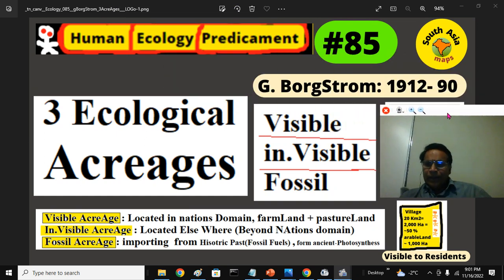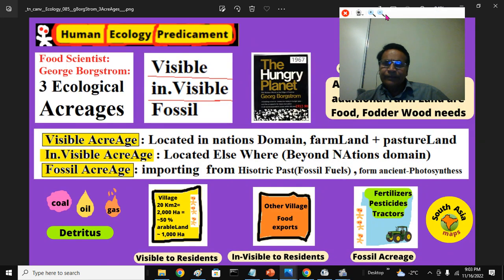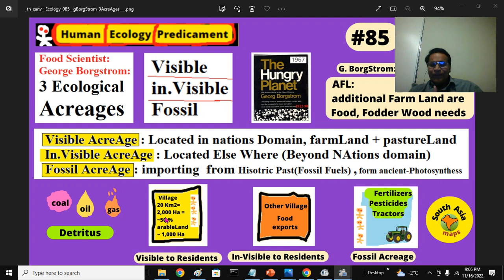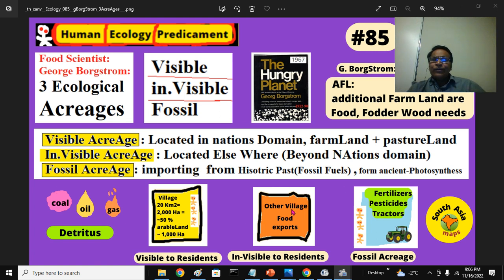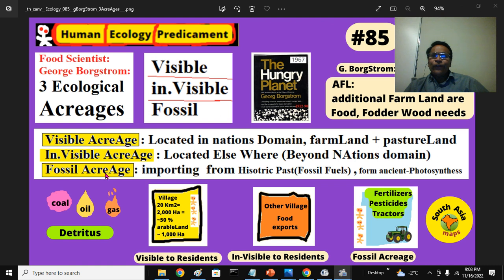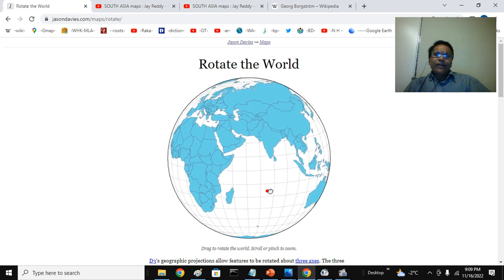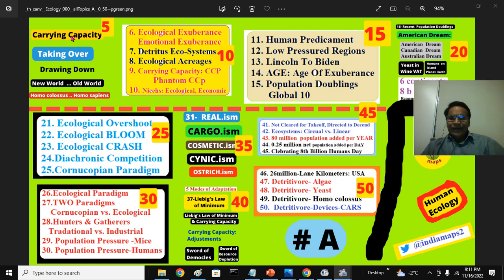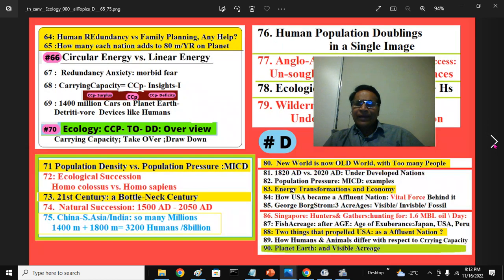Human Ecology: #85 : Three Ecological Acreages of Professor ,George BorgStrom: Jay Reddy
Visible Acreage, InVisible Acreage (Trade Acreage), Fossil Acreage: